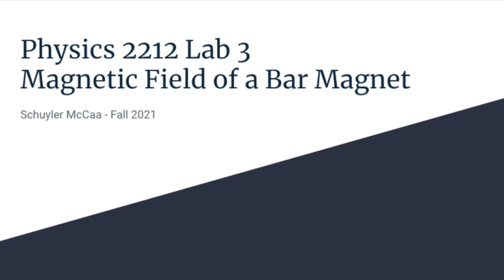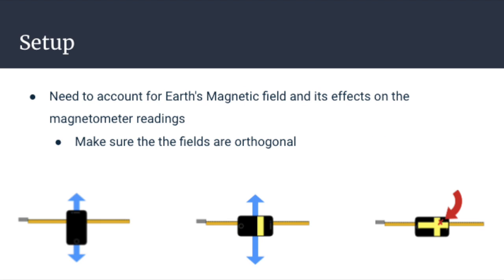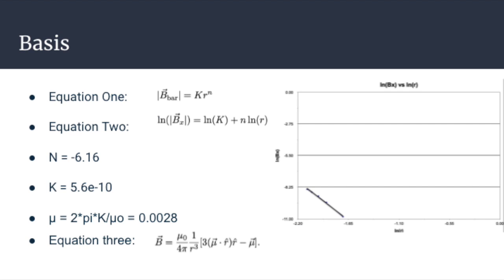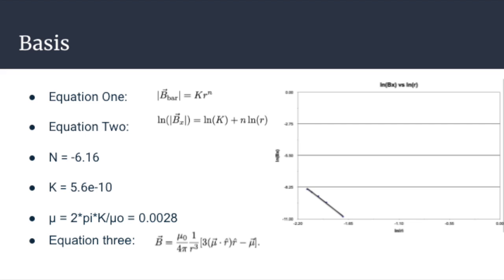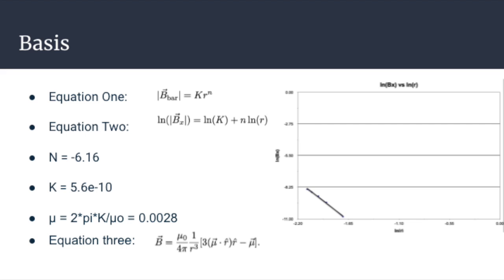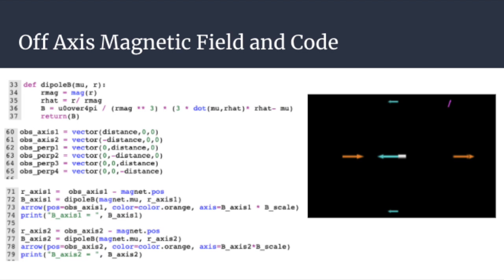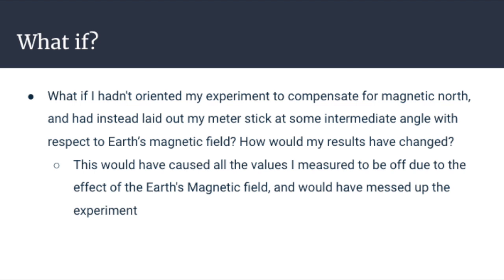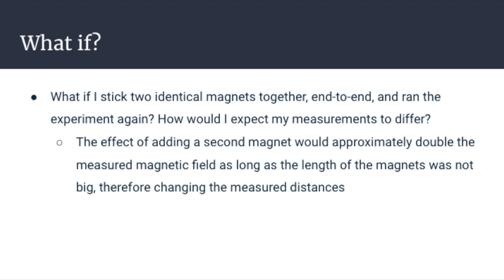Physics 2212 Lab 3